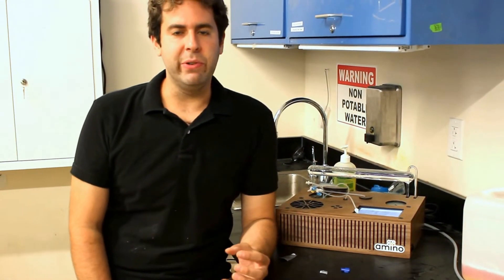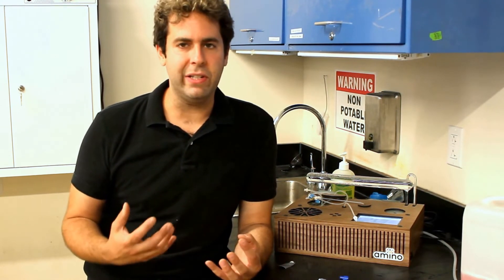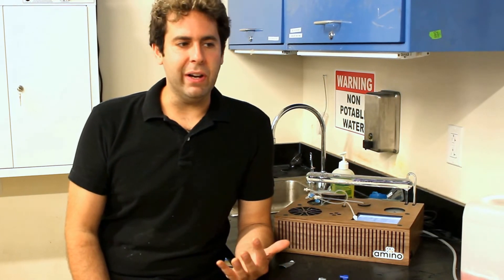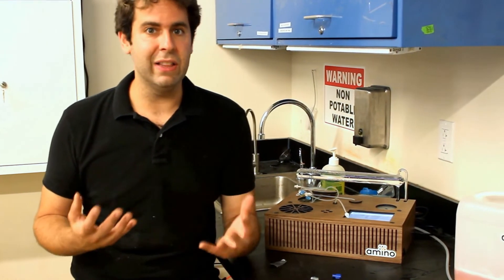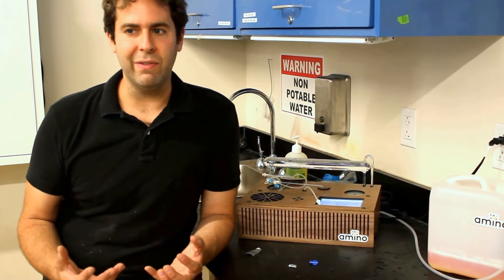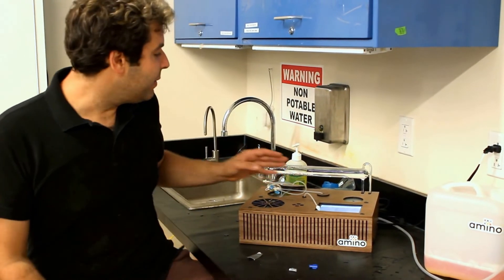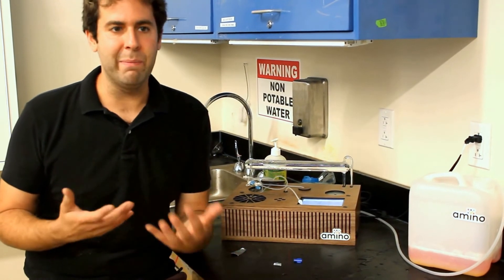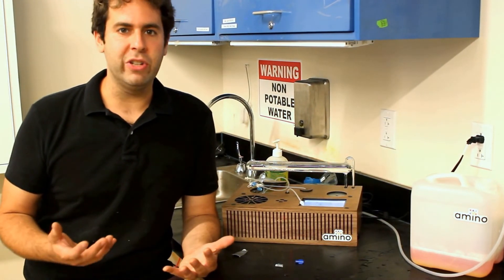Middle School Science Teacher Michael on using Amino in class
Discover how Michael uses the Amino Labs ecosystem to implement cutting-edge biotechnology and microbiology activities in his middle school science classes at Acera School, Lowell, MA.